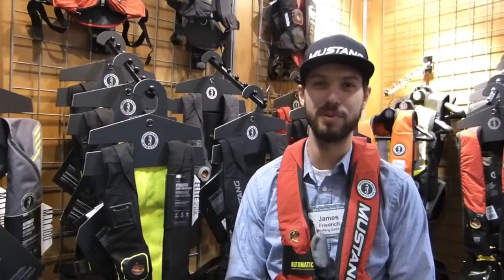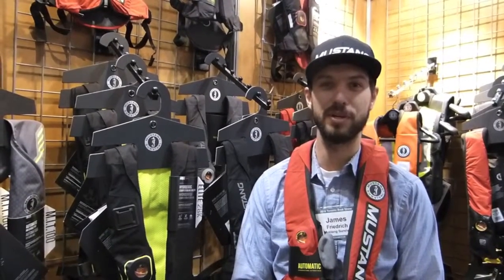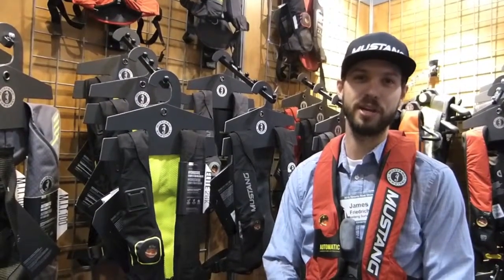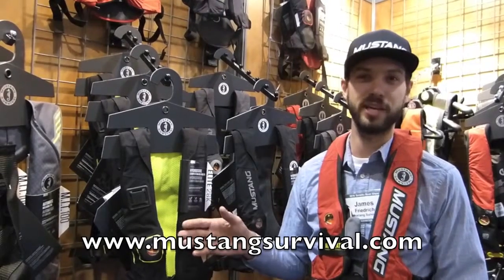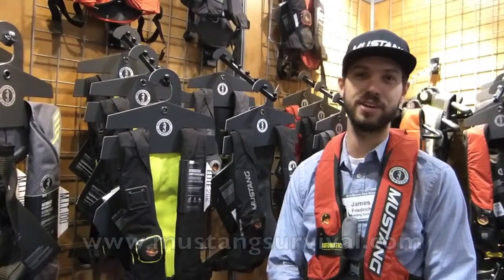New Mustang Elite 28K Inflatable PFD with James Friedrich & IBASSIN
Mustang Survival is a world leader in inflatable PFD. The brand new Elite 28K is form fitting, comfortable and provides great safety while on the water. Learn all about the Mustang Elite 28K PFD from product manager James Friedrich when he was visiting the 2016 Toronto Boat Show.